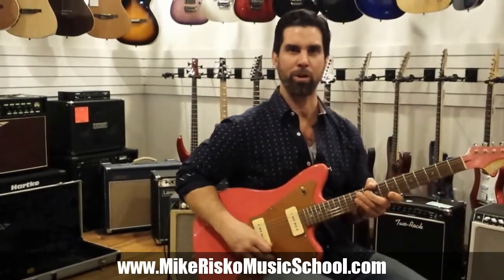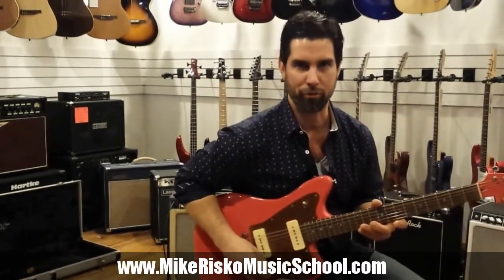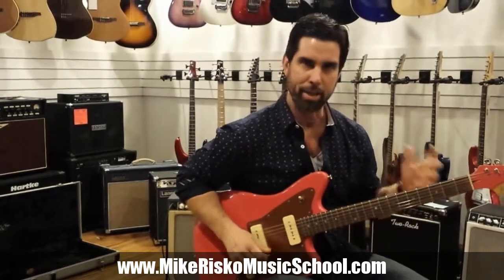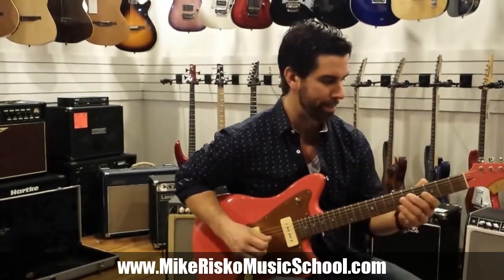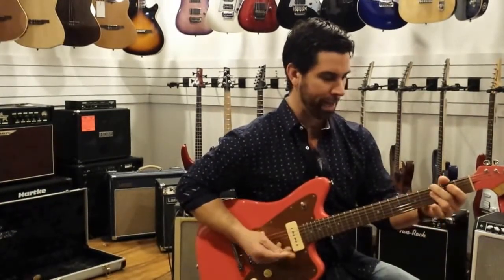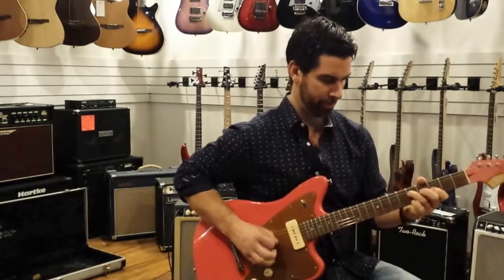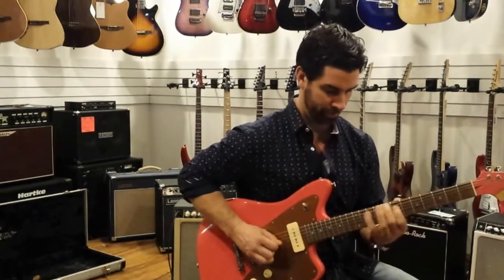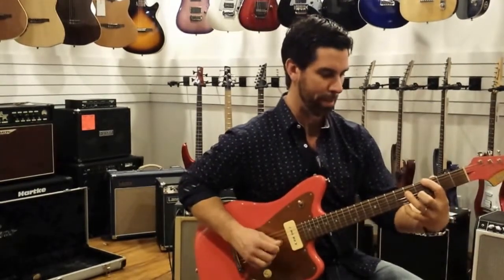Mike Risko Music: Power of the Pentatonics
Mike Risko Music demonstrating how to use minor pentatonic as a minor 9 pentatonic.